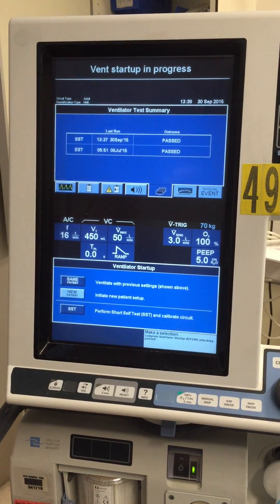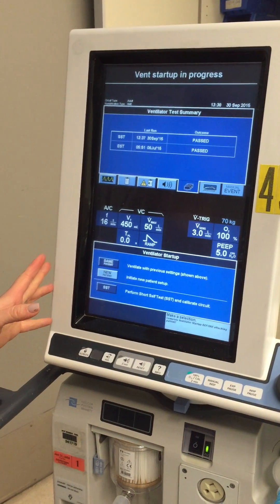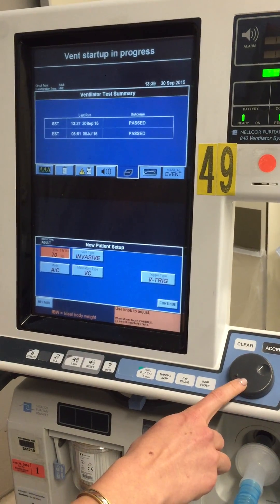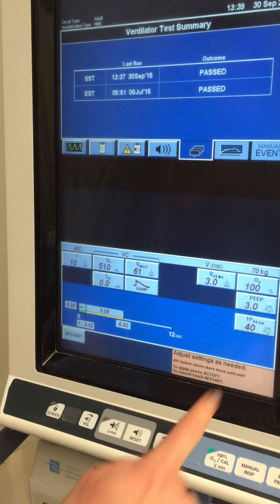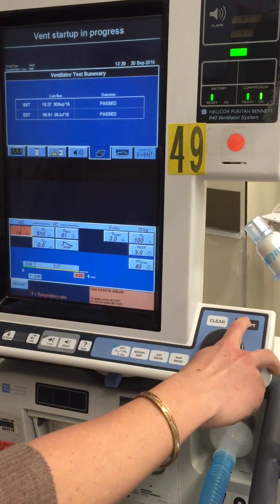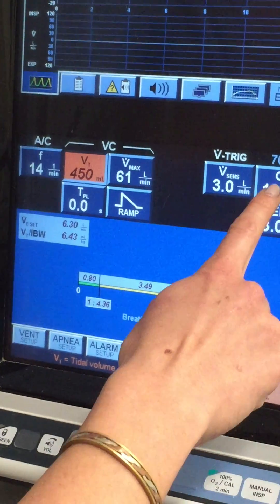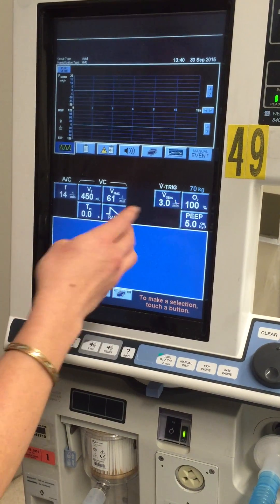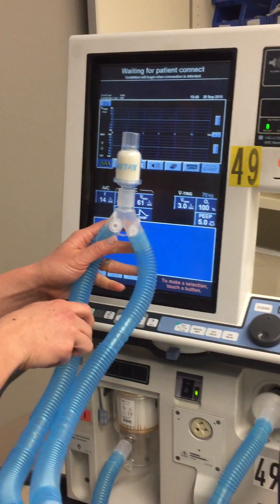Puritan Bennett 840 Ventilator- AC/VC Connection Basics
This video is made for educational value.

These are the initial steps needed to set up AC/VC on a Puritan Bennett 840 Ventilator.

Prior to using the ventilator:
1. Plug the ventilator into a power source
2. Connect the green tubing to the oxygen tree
3. Perform a short self-test on the ventilator

Ventilator settings should be adjusted for your patient and their specific health conditions.